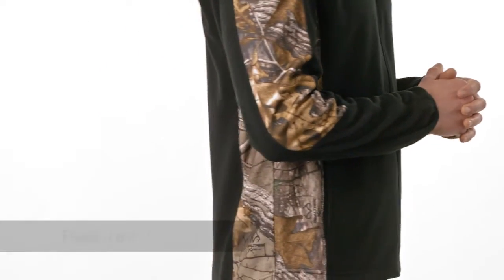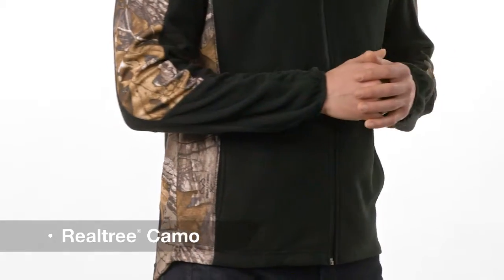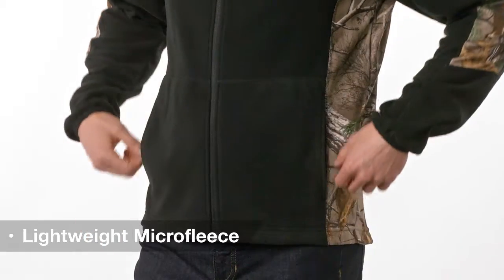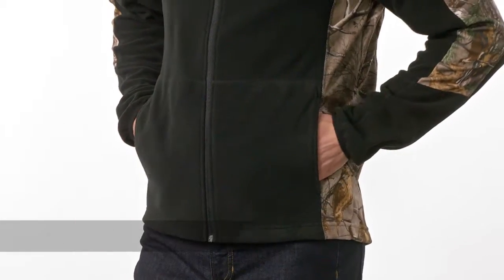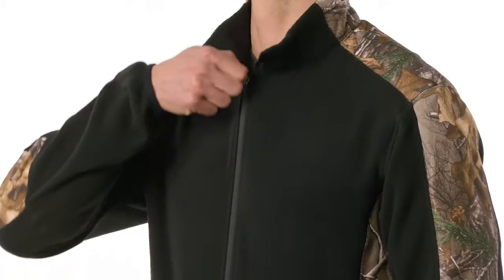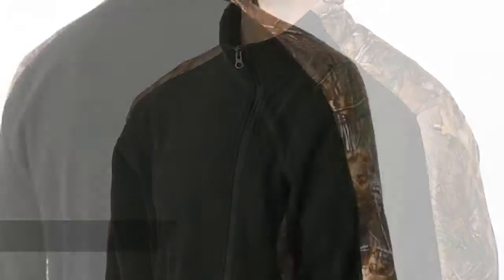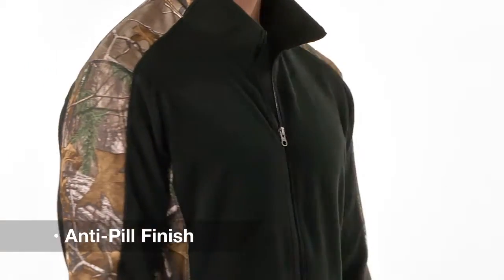Port Authority® Camouflage Microfleece Full-Zip Jacket. F230C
With authentic Realtree® camouflage on the shoulders, sleeves and sides, this lightweight, budget-friendly jacket is perfect for anyone who lives or loves the outdoor lifestyle.
pp